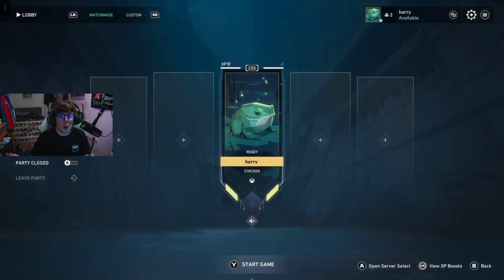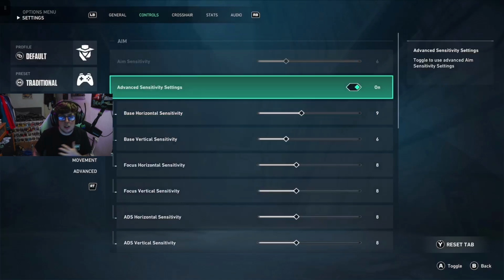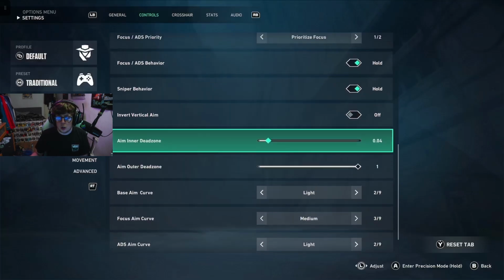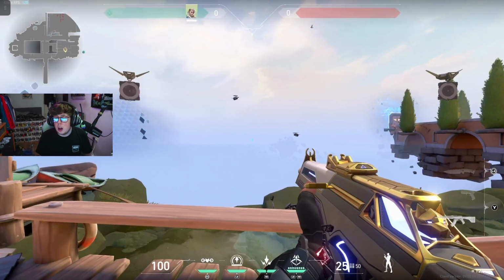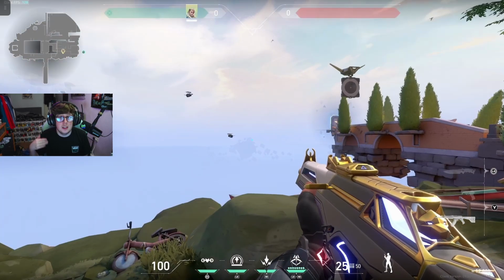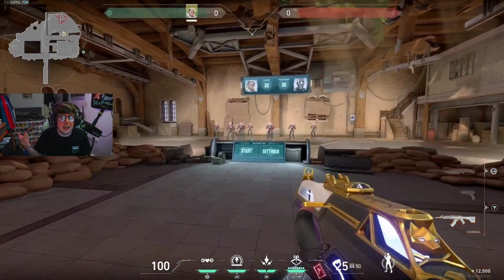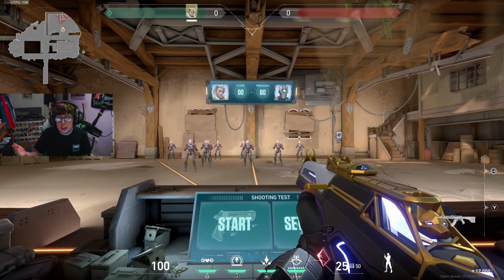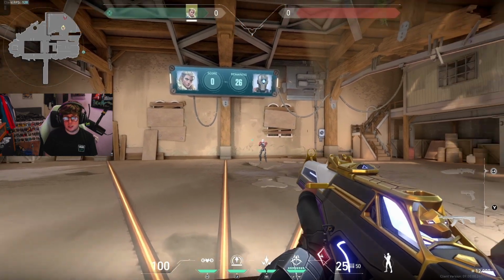How to Find YOUR PERFECT Console Valorant Sens! (XBOX/PS5)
How To Find Your PERFECT Console Valorant Sens!

This video will explain my sens and how you should find your sens based off a training drill. Hope this helps!